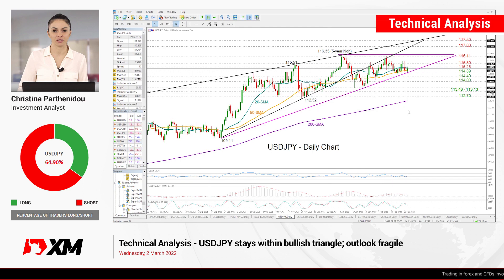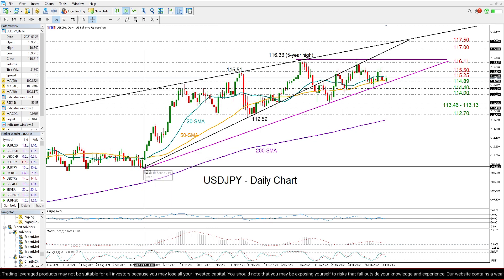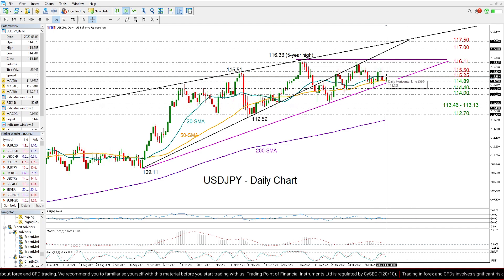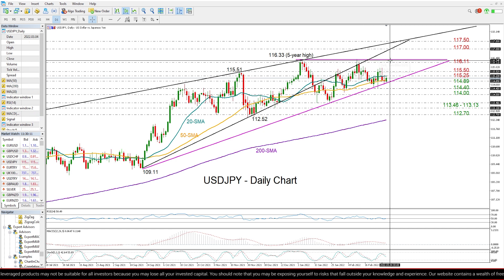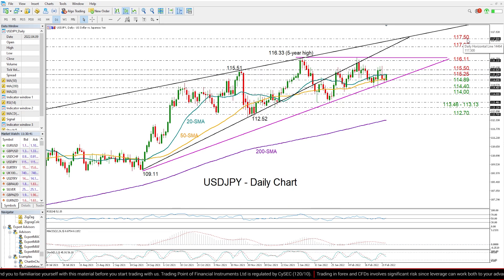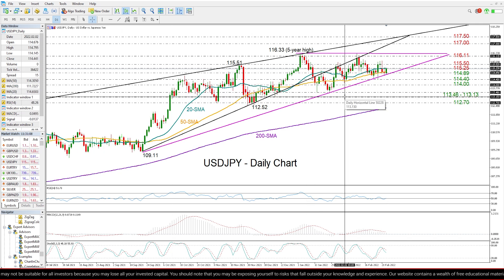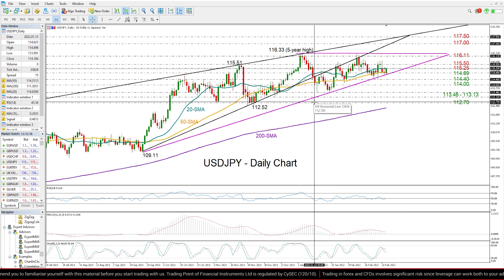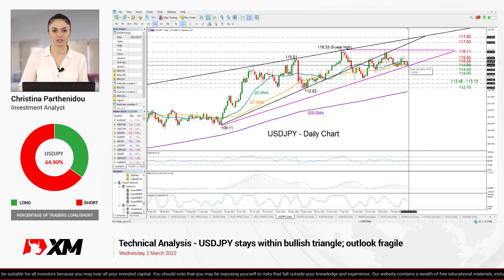Technical Analysis: 02/03/2022 - USDJPY stays within bullish triangle; outlook fragile